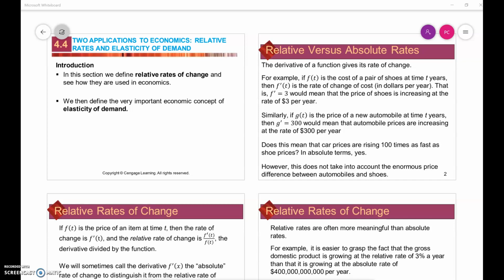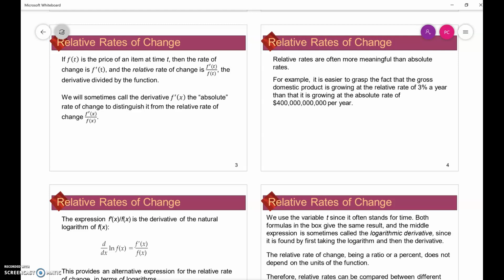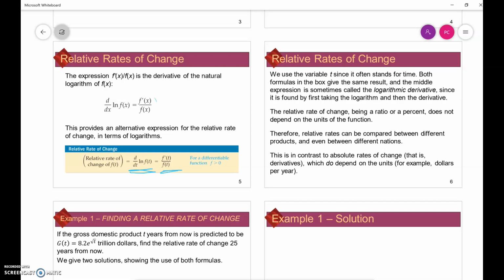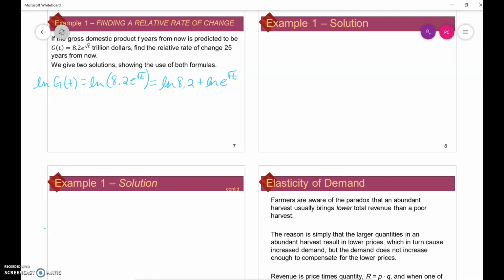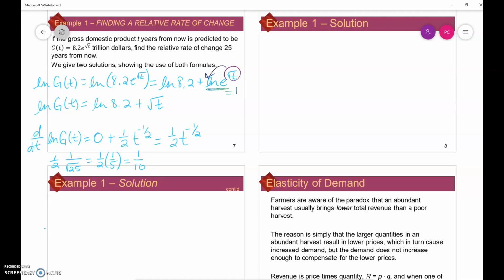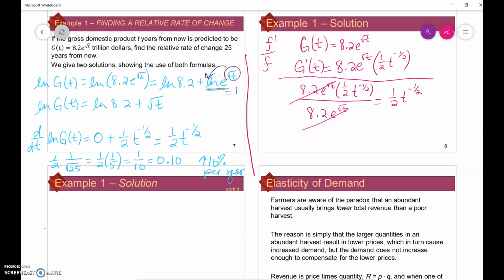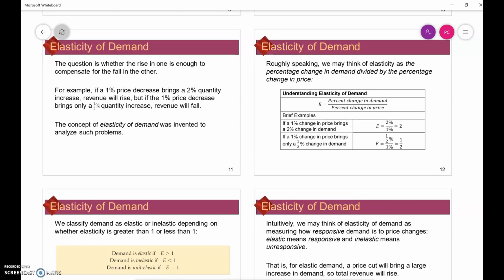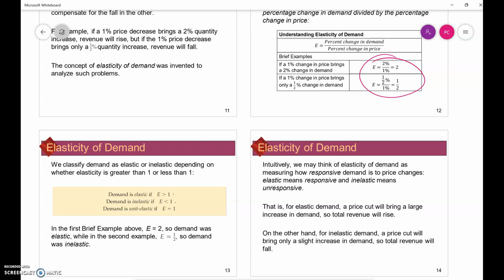Bus Cal 4.4 part 1